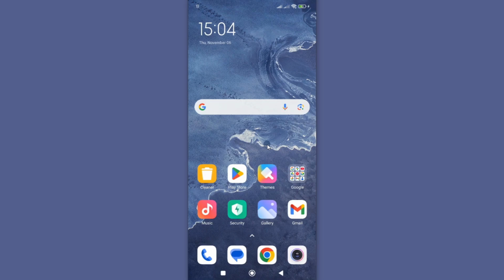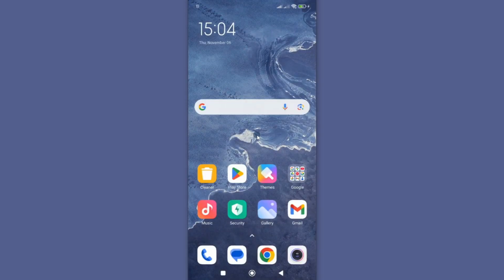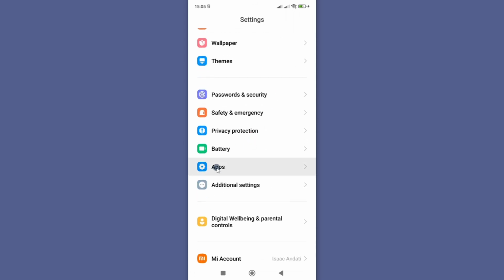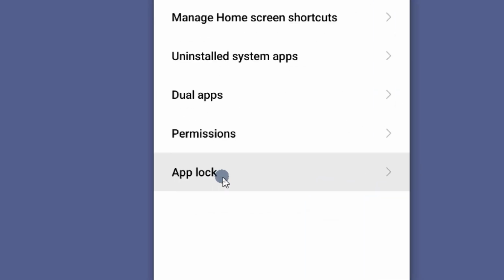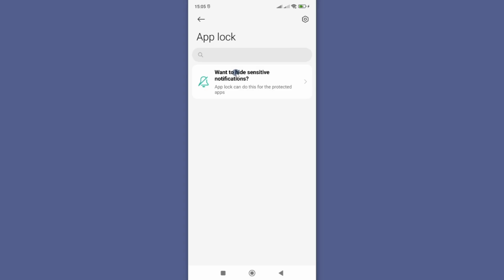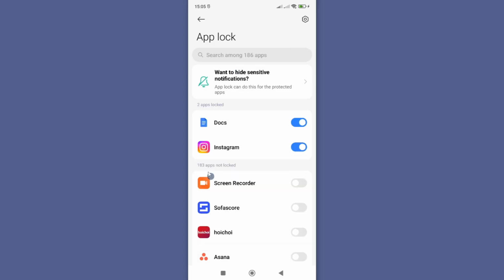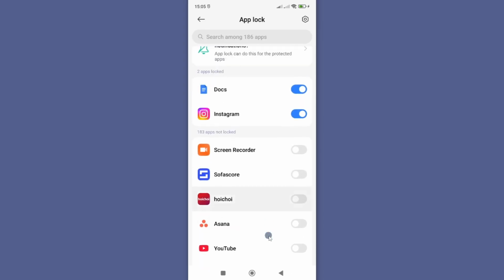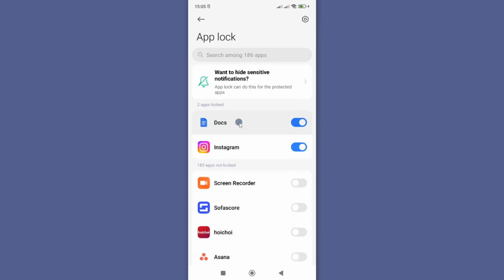How To Remove App Lock On Apps On Android Smartphone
Learn how to remove app lock from apps on your Android smartphone. This video shows you how to disable password, PIN, or fingerprint protection on locked apps, allowing easy access whenever you open them.

Watch the full tutorial to manage or remove app lock settings on your device.